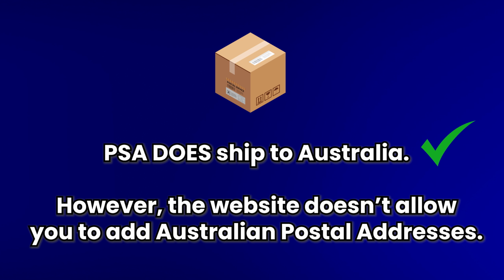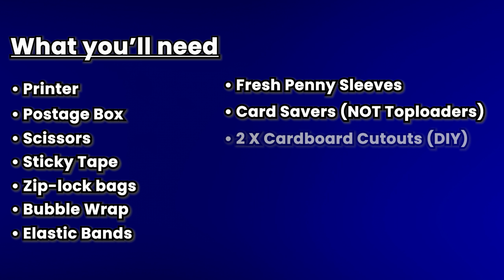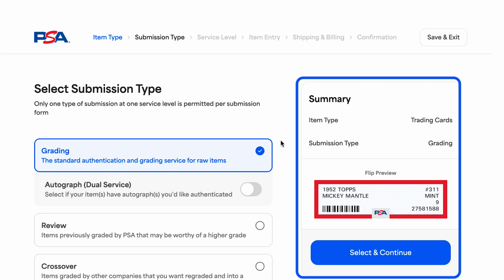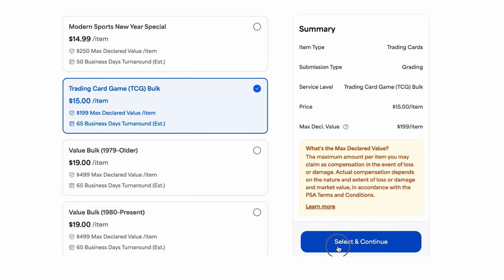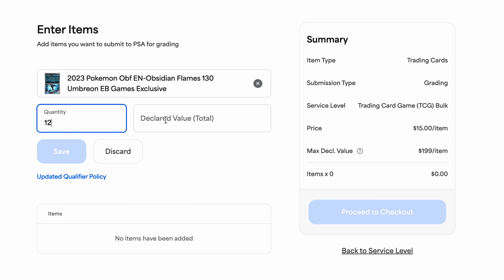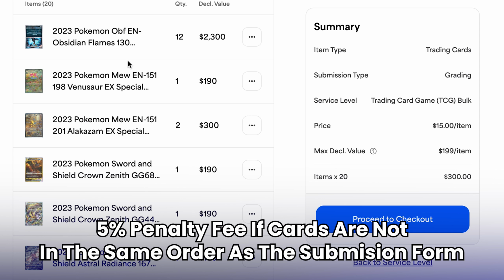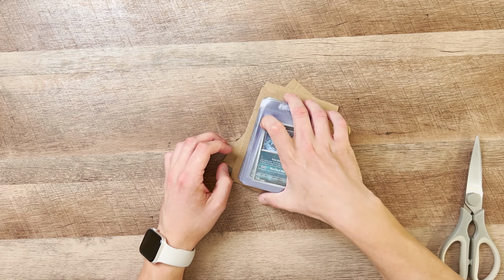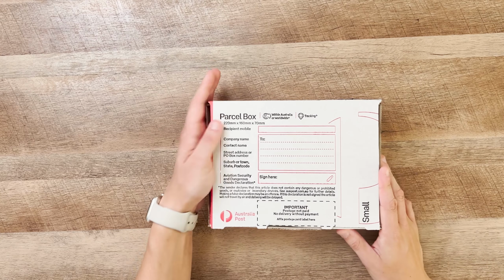How To Submit Cards To PSA From Australia.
The Ultimate Guide On Submitting Your Cards For Grading To PSA From Australia.

Submitting to PSA requires research, I have forwarded to PSA from Australia many times and always had excellent results. This guide hopes to cover the basics of submitting your cards for grading and also hopes to get great results.

What You Will Need:
• Postage Box
• Card Savers (I use Ultra Pro Semi Rigid)
• Elastic Bands
• Fresh Penny Sleeves
• Cardboard Cutouts (DIY)
• Bubble Wrap
• Scissors
• Sticky Tape
• Zip-Lock Bag
• Printer.

I hope you follow this guide and it helps you get amazing results.

VIDEO CREATED BY DREAM DROP STUDIO | VIDEO PRODUCTION.